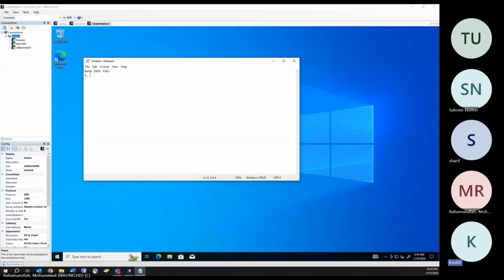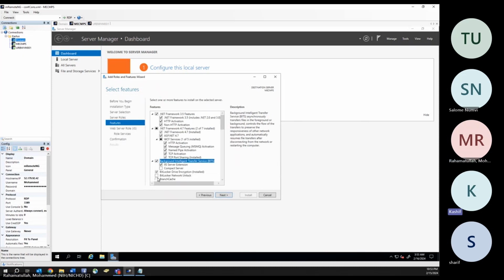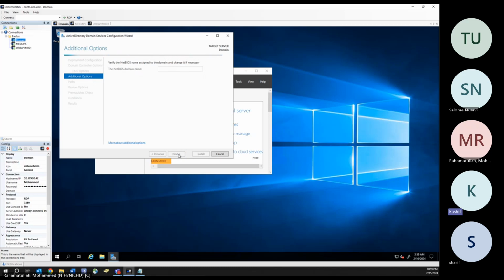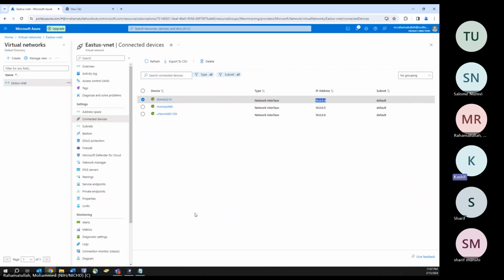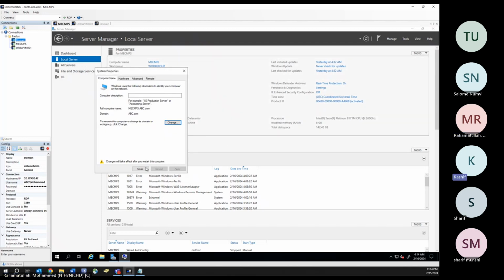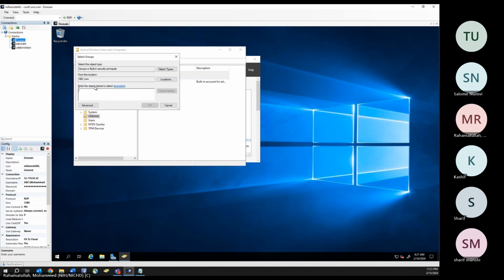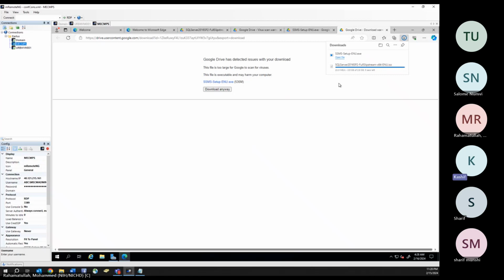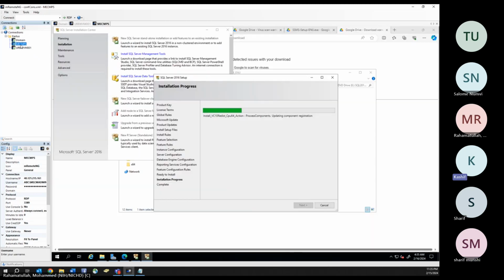03. Install ADDS Role, Promote Domain Controller, Install SQL Server